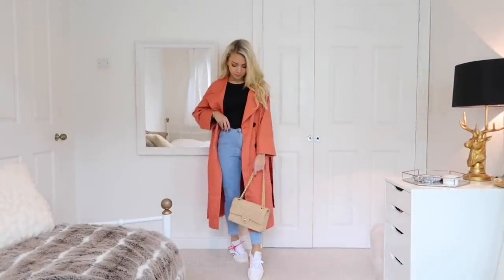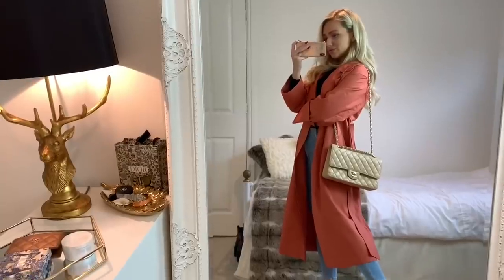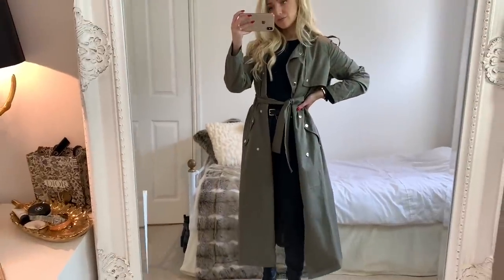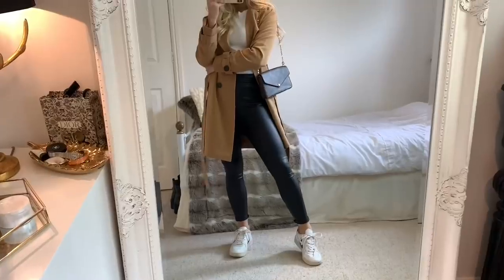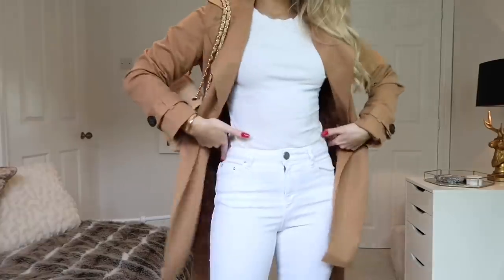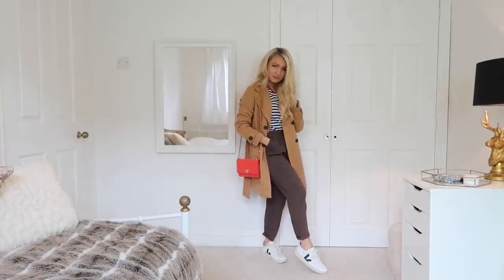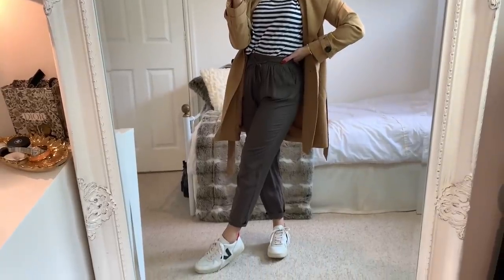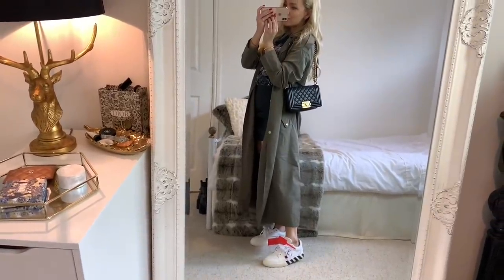SPRING OUTFIT IDEAS WITH A TRENCH COAT! LOOKBOOK 2020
Hey everyone! Today's video is on everyday casual outfits with a trench coat! I really hope you like the spring outfit ideas in this lookbook for 2020! OPEN FOR LINKS!